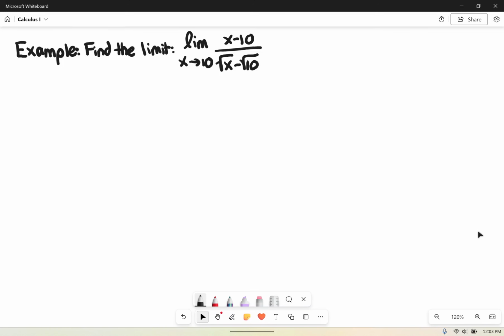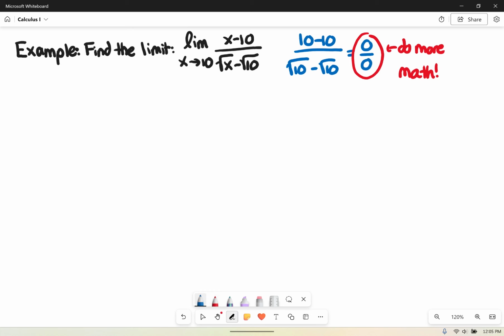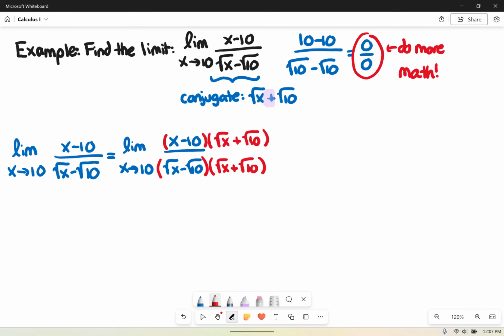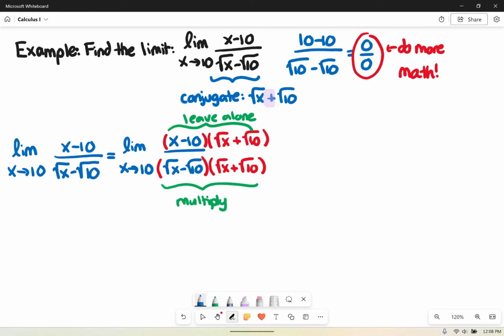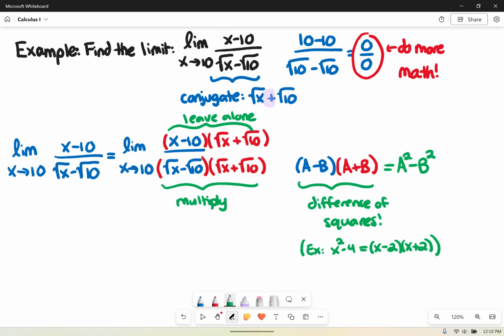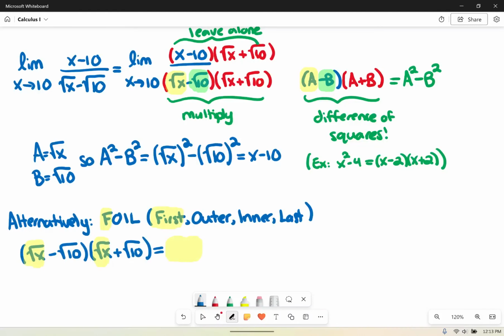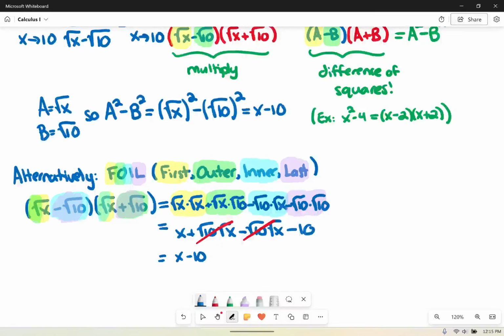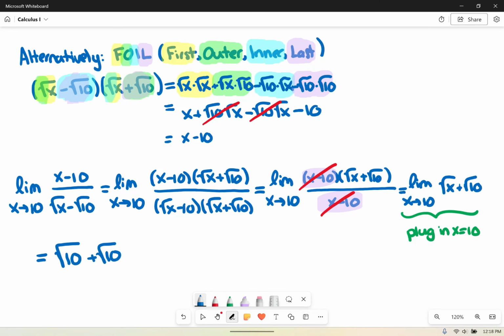Indeterminate Limits Part 3